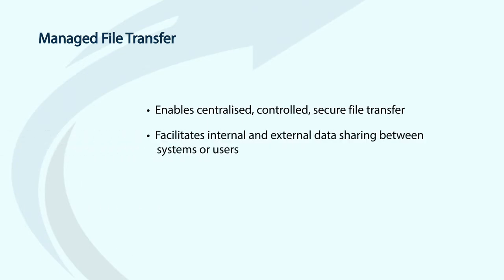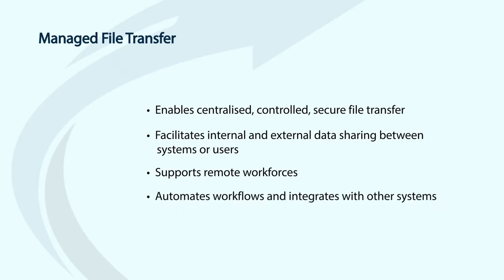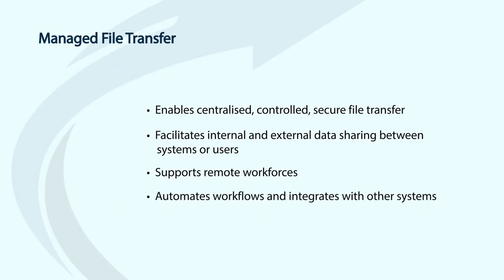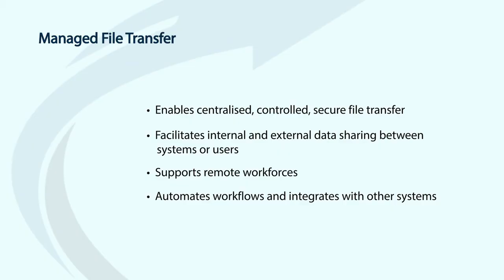What is Managed File Transfer (MFT)? Why It's Crucial for Businesses During and After COVID-19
Managed File Transfer (MFT) is an essential technology for businesses. In this video, we explain how MFT helps businesses securely exchange files, ensuring compliance, improving efficiency, and reducing risks. Learn why MFT has become even more critical during the pandemic and how it supports long-term business resilience.